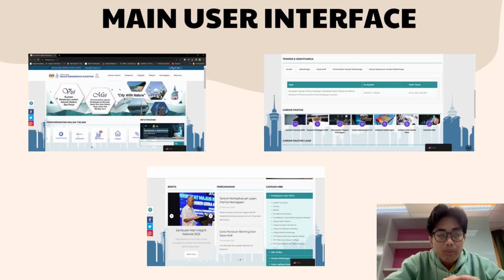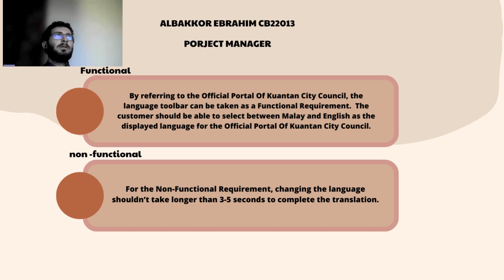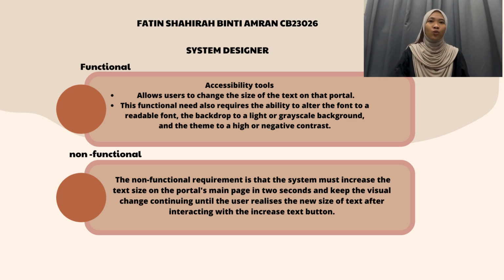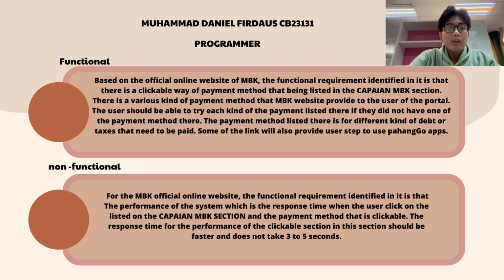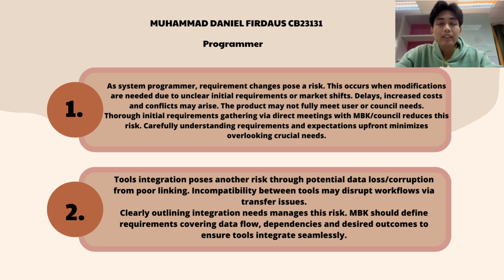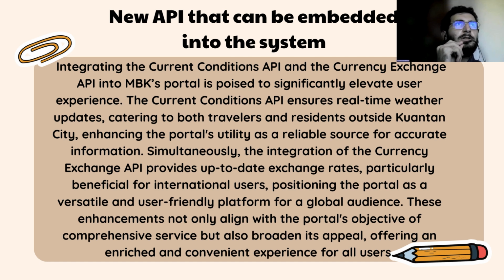BCS1033_SECTION01A_GROUP7_MAJLIS BANDARAYA KUANTAN